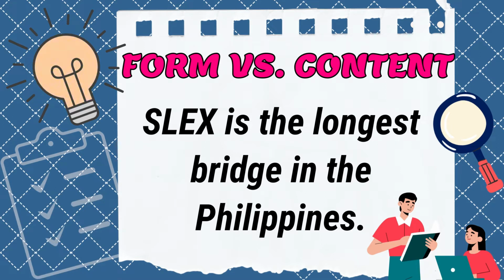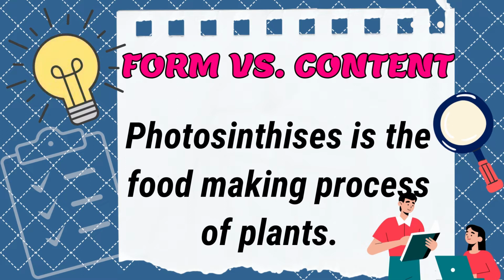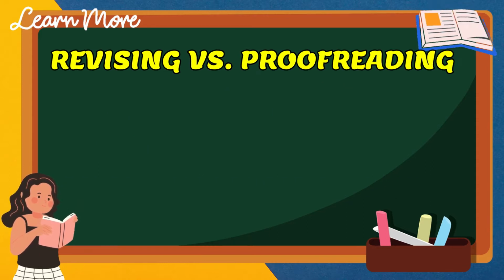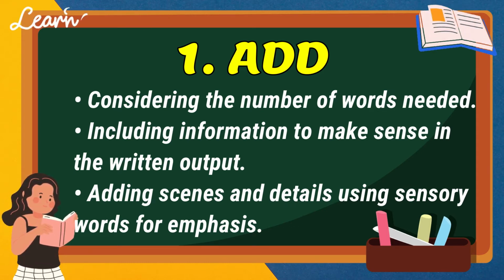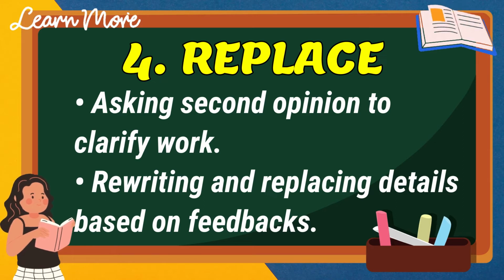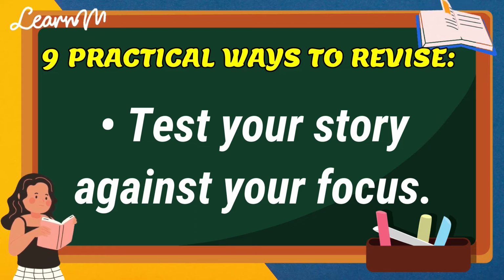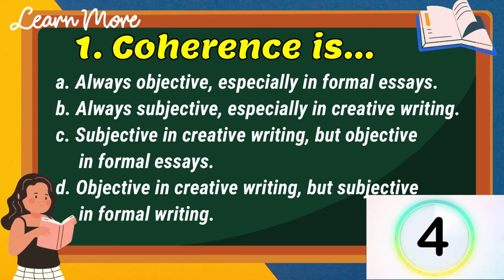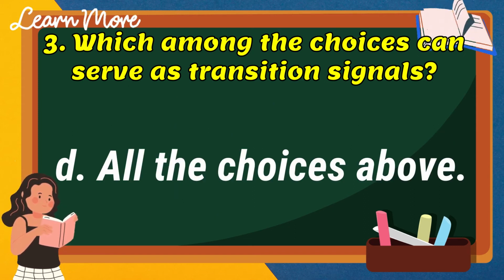REVISING DRAFTS (Creative Non-Fiction)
CREATIVE NON-FICTION, QUARTER 4- WEEKS 7-8

MELC: Revise the draft based on desirable qualities of well-written creative nonfiction.

LESSON OBJECTIVES:
1. Define revising.
2. Identify the different revising approaches.
3. Revise the draft based on desirable qualities of well-written creative nonfiction.